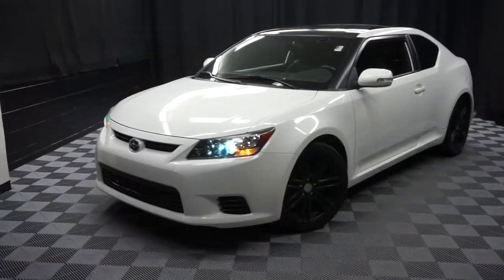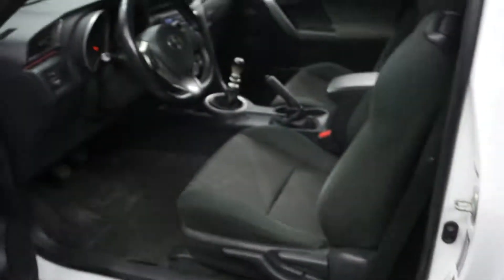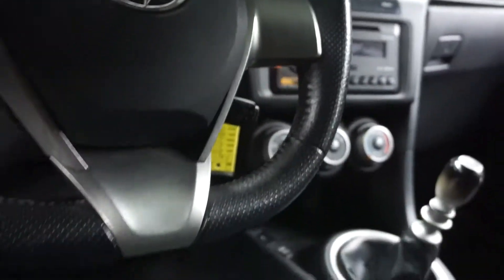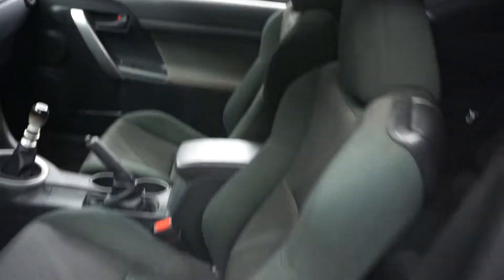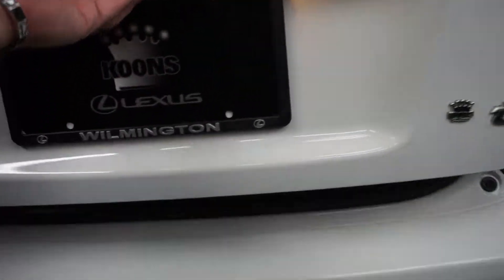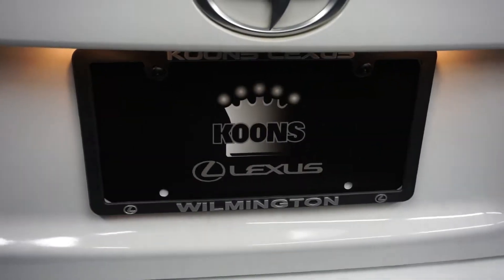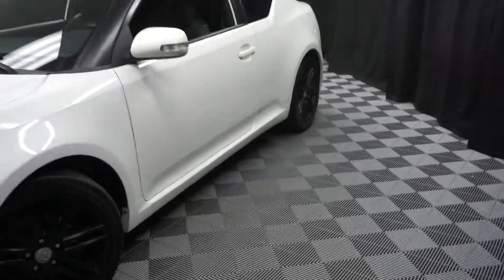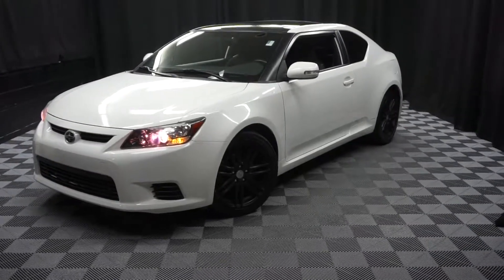2013 Scion TC WalkAround Lexus of Wilmington